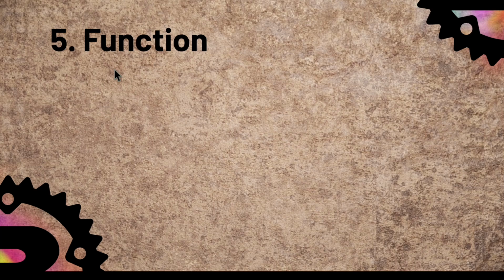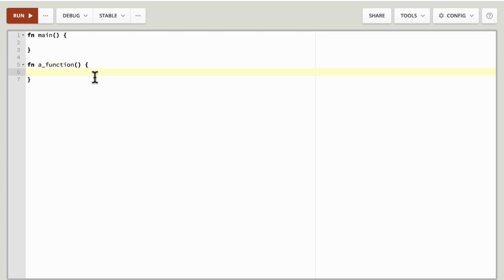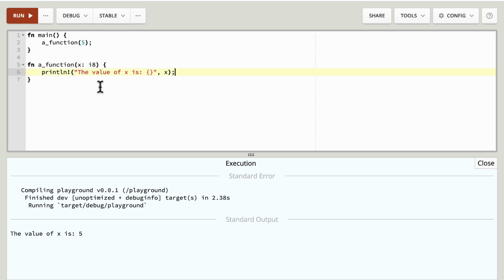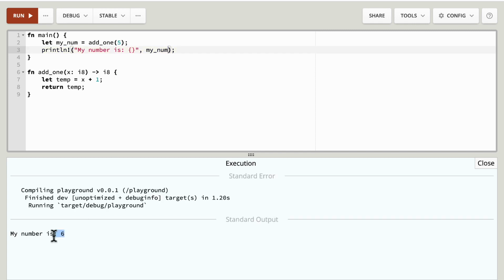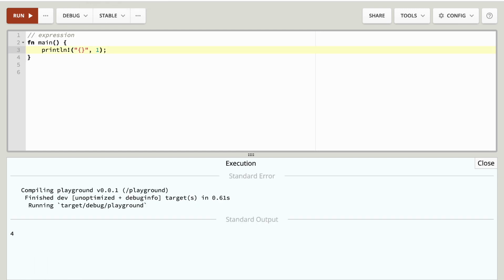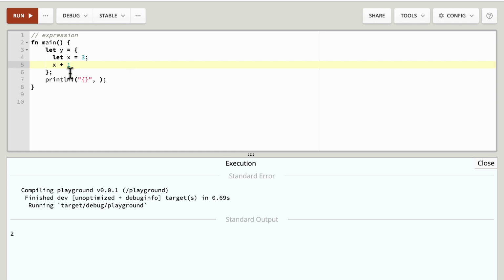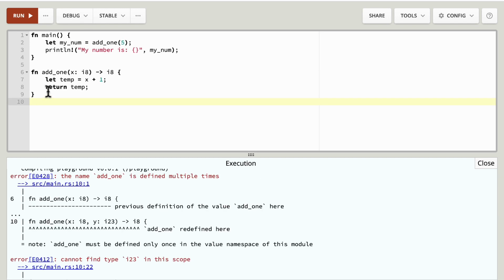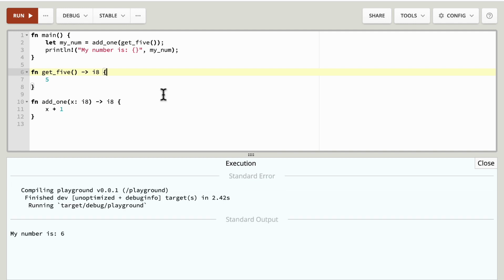Lecture 5: Rust Function | Rust Lang Tutorials